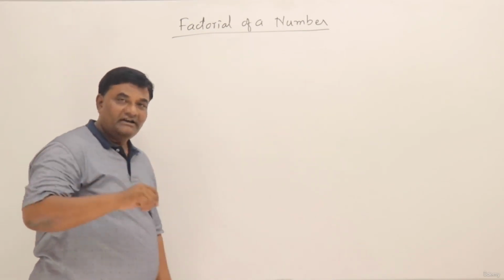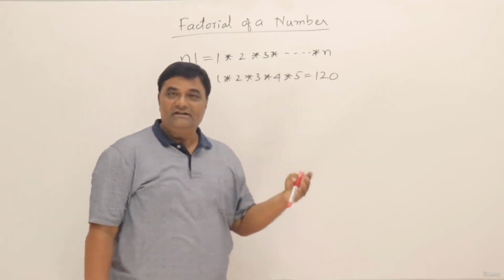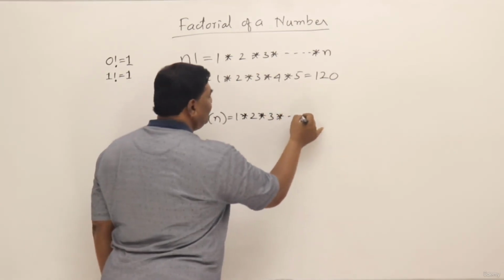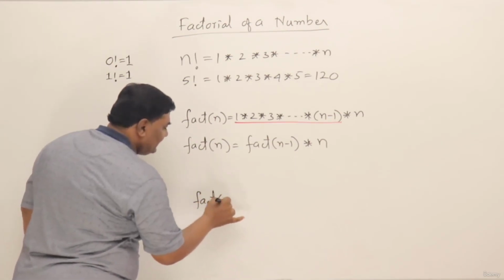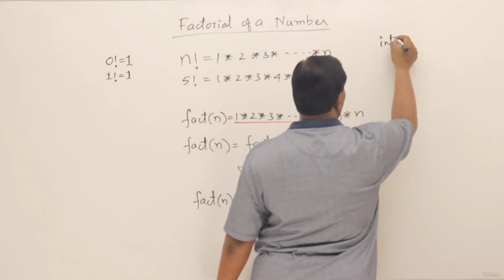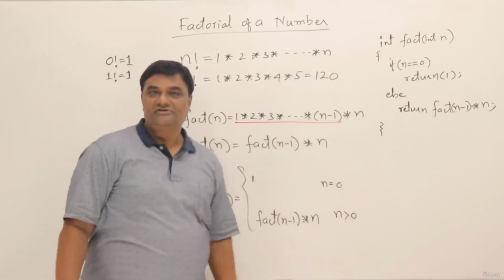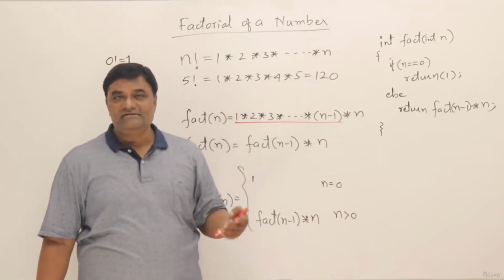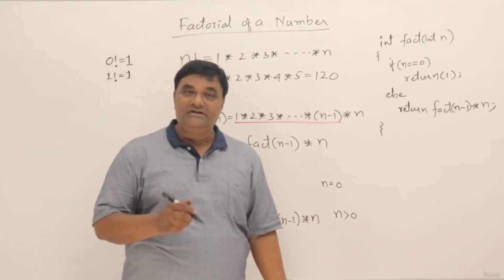018 Factorial using Recursion